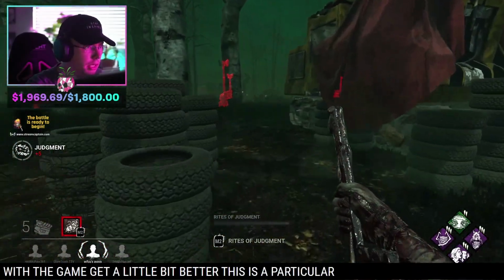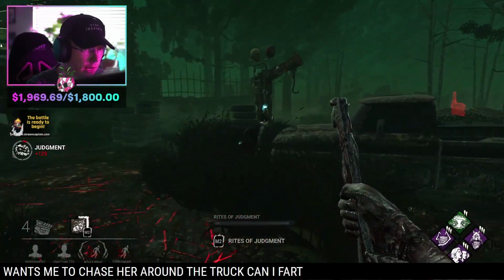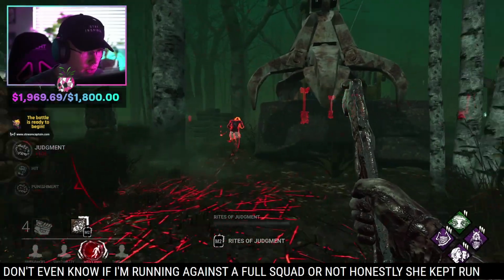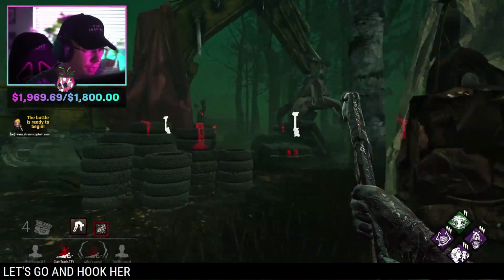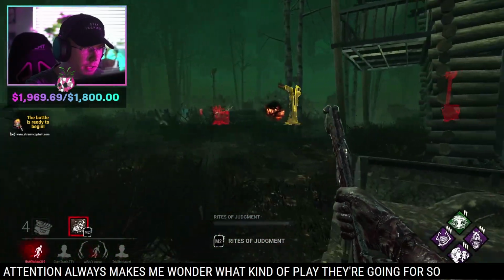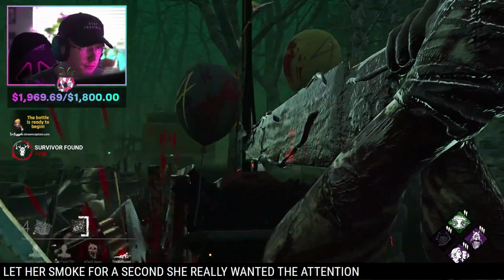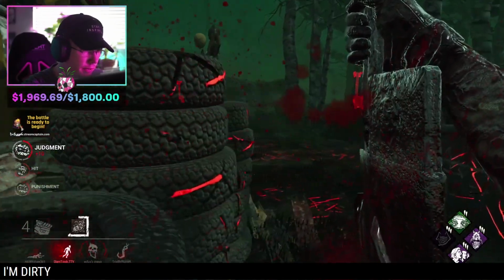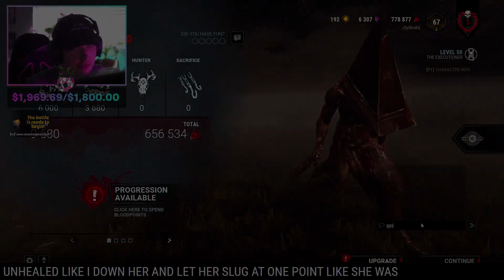They Only Finished 1 Gen?! | Dead By Daylight Gameplay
Dead By Daylight often can feel like you're going against god tier survivors

But what happens when one player in DBD misplays?

Our Pyramid Head gameplay sweeps house, is what happens

Sunday, Tuesday, Wednesday, Thursday: 2pm - 8pm cst

Socials!

About Me!